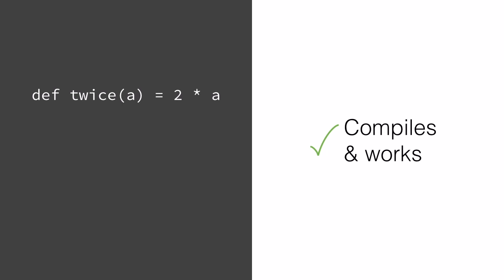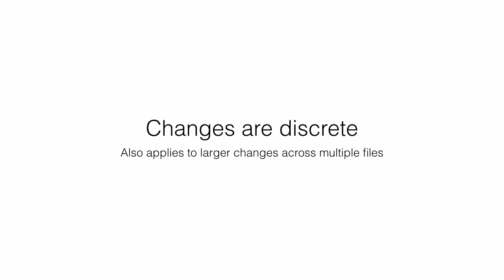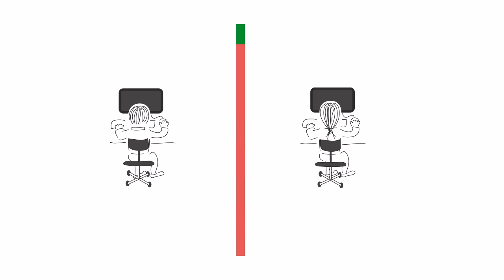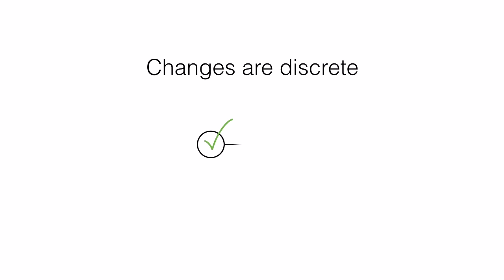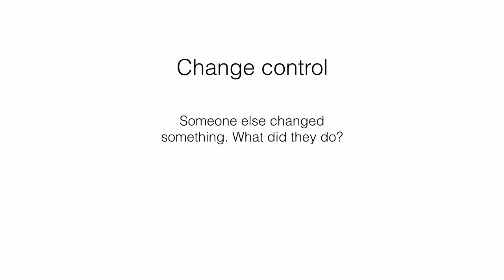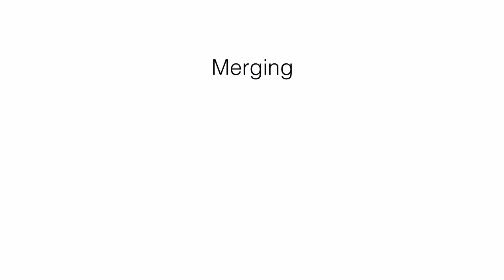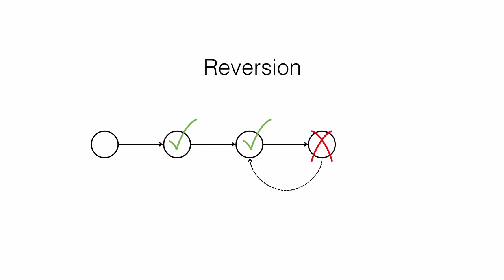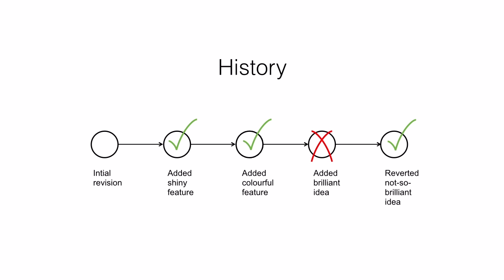Version control. 1: intro and log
The first of a sequence of teaching videos explaining version control from first principles